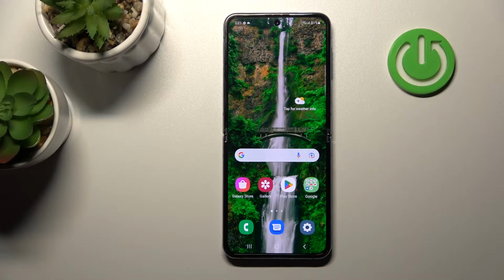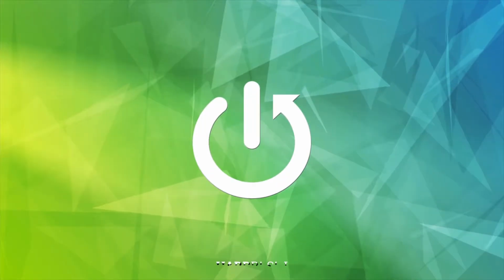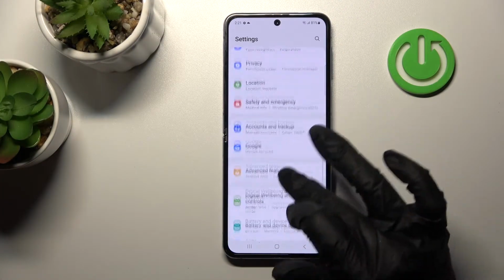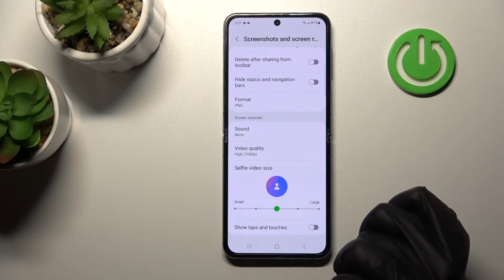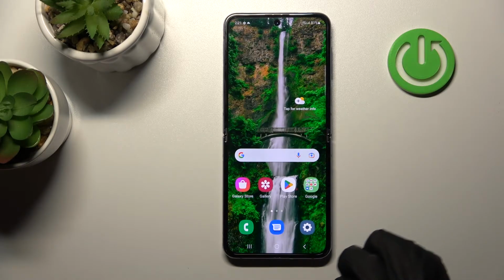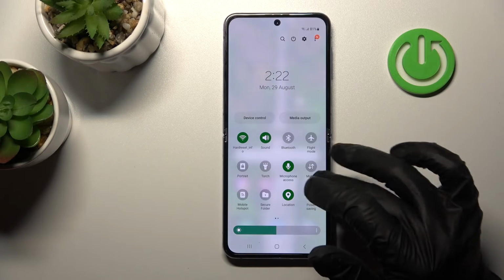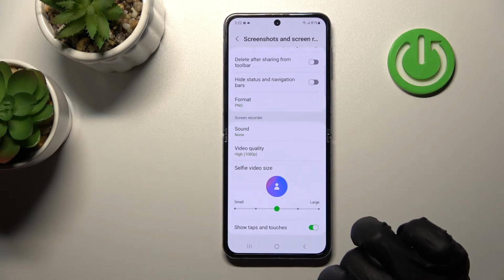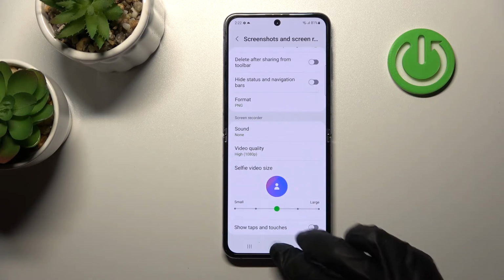How to Switch On / Off Screen Touches in Screen Recording on Samsung Galaxy Z Flip4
Find out more about managing screen recording in Samsung Galaxy Z Flip4 5G:
Hi viewers. Today we will show you how to manage the screen touches in Screen Recorder on Samsung Galaxy Z Flip4. Our specialist will take you to the Screen Recorder menu and present how to turn the "show taps and touches" feature on and also how to disable it. Good Luck! If you want to know more about your Samsung Galaxy Z Flip4, visit our YouTube channel.

How to Enable Screen Touches in Screen Recorder on Samsung Galaxy Z Flip4? How to show taps and touches in Samsung Galaxy Z Flip4? How to manage screen recorder settings in Samsung Galaxy Z Flip4? How to Disable the Screen Touches in Samsung Galaxy Z Flip4?